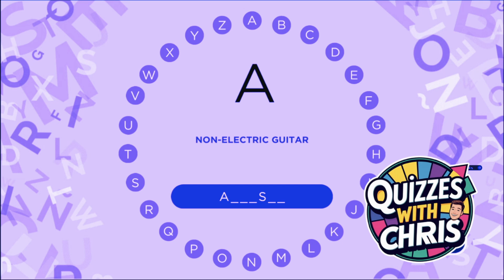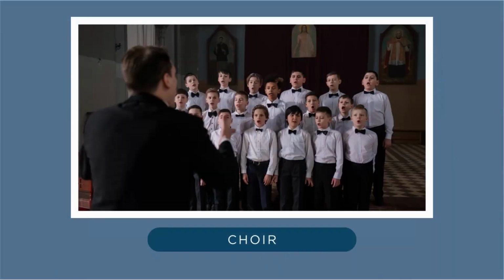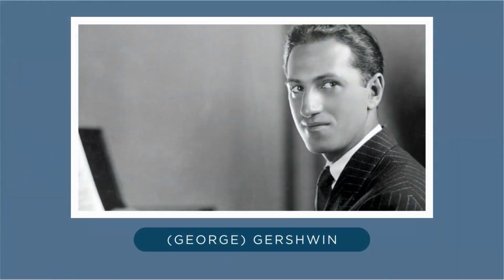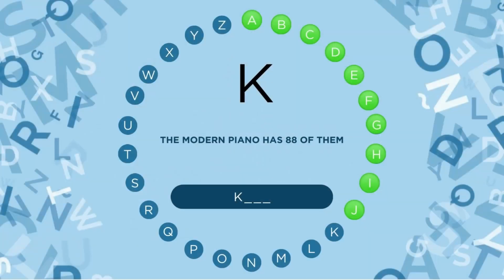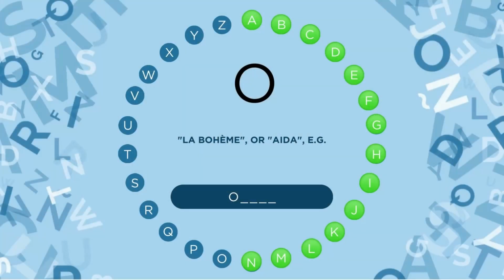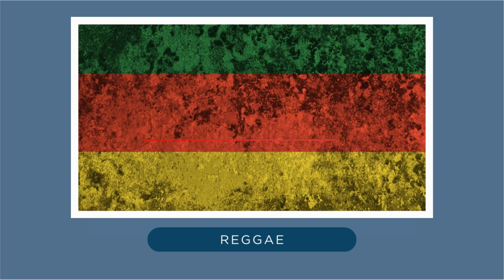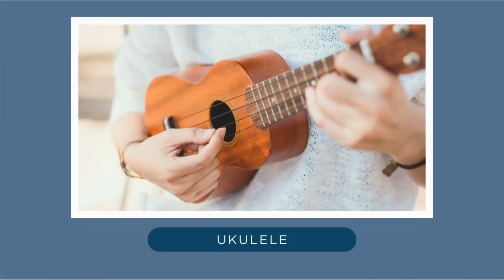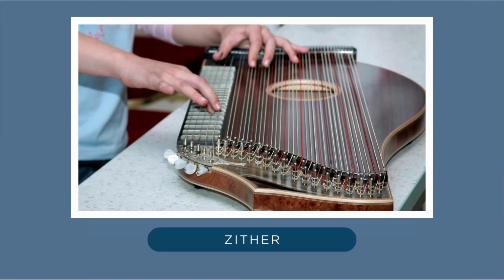A to Z Music Quiz with Chris | Quizzes With Chris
Join me, Chris, for the ultimate A to Z Music Quiz on Quizzes With Chris! Test your knowledge with questions spanning every letter of the alphabet, from A to Z and beyond. Think you’re a music master? Hit play, take the challenge, and let us know your score in the comments!

Welcome to *Quizzes With Chris* – your go-to spot for the most exciting quiz challenges on YouTube!

Join me for a lively journey through trivia with weekly quizzes, mind-bending questions, and themed rounds featuring general knowledge, movies, music, history, and beyond. Whether you're a trivia pro or just here for a good time, there’s something for all. where you can find additional quizzes, printable materials, and tips to host your own quiz nights.

Check out the website for more content and join our expanding trivia community. Enjoy the quizzes? Give us a shoutout or share with friends to support us.

Grab a drink, test your wits, and let’s turn every night into a quiz night!